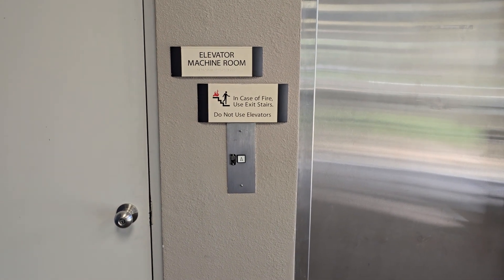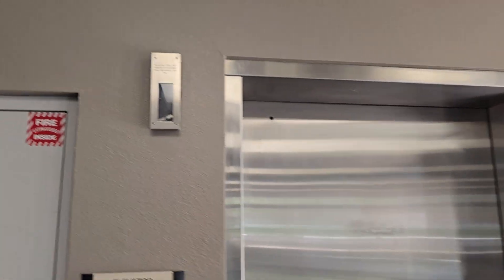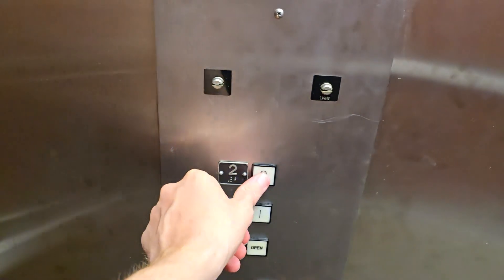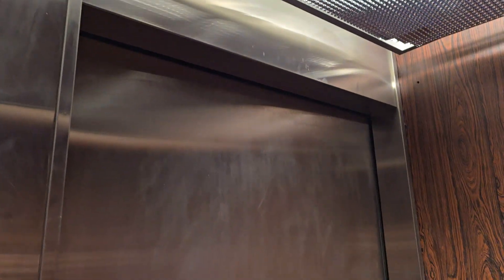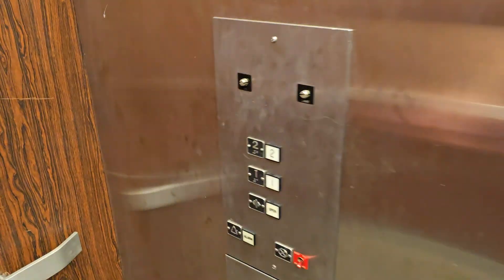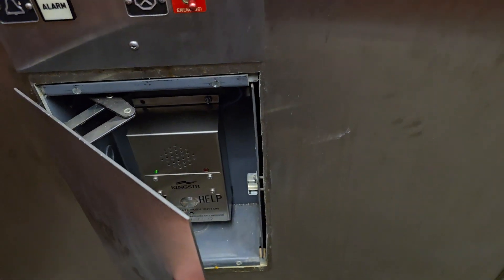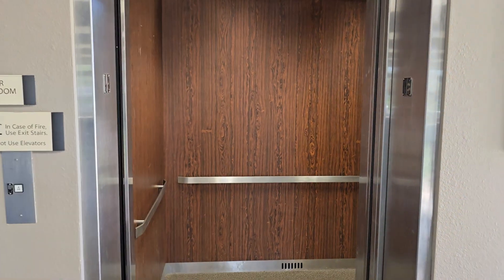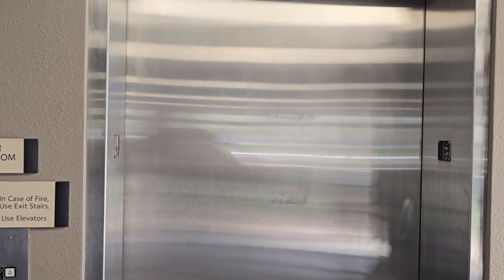Classic Montgomery Hydraulic Elevator at the Yorkville Medical Office Building In Yorkville, IL